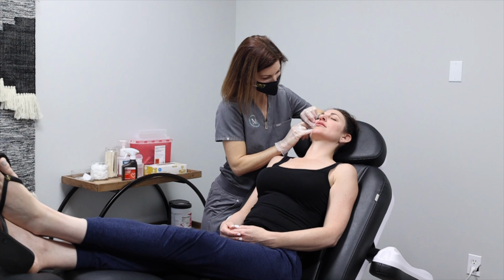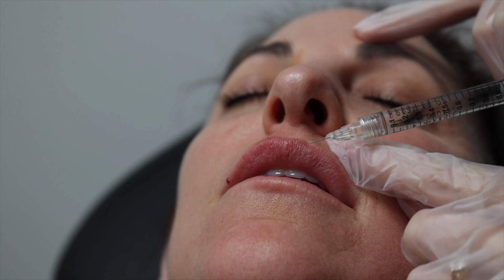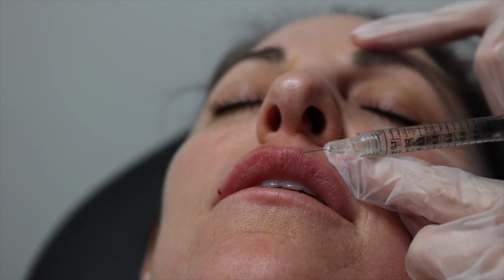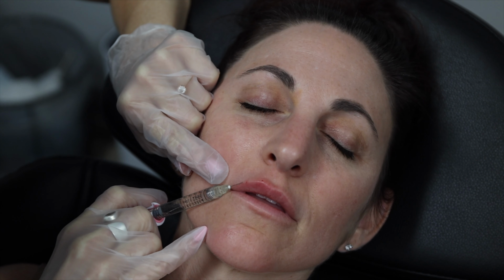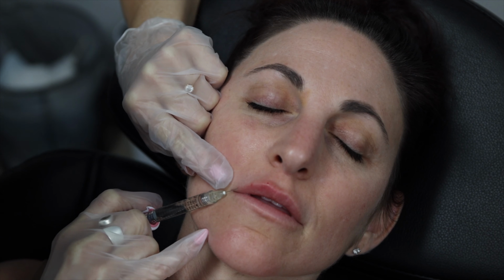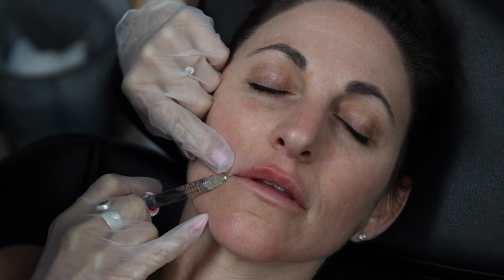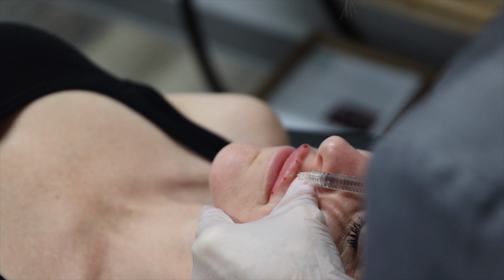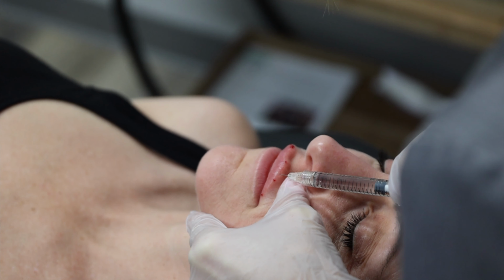Lip Fillers | Local Specialists | Morpheus Medical Aesthetics | Santa Rosa & Larkspur, CA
Quick injections of dermal fillers can erase lines and wrinkles while restoring youthful facial volume for a look that cheats time. At Morpheus Medical Aesthetics, we are all about helping you look as vibrant as you feel through any season of life, which is why we feature a full line of dermal fillers from industry-leading brands, including Belotero®, Juvederm®, Radiesse®, Restylane®, and Sculptra® to help you address every concern and meet every aesthetic goal.